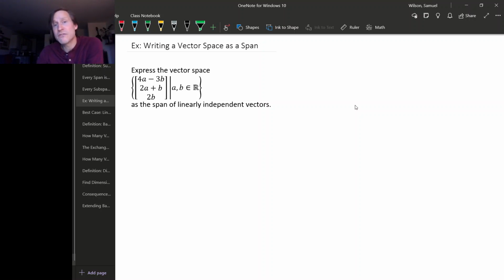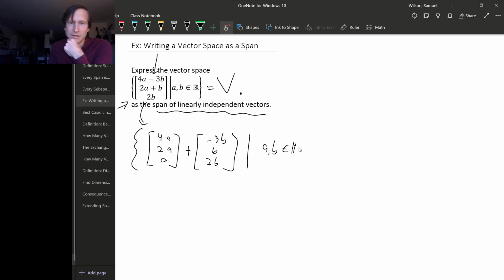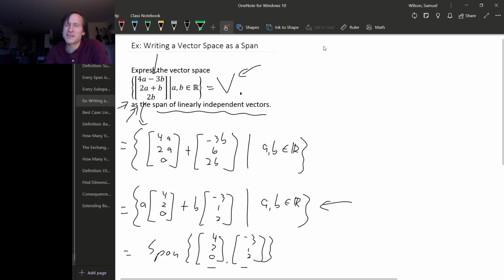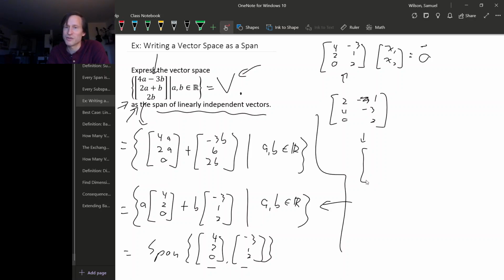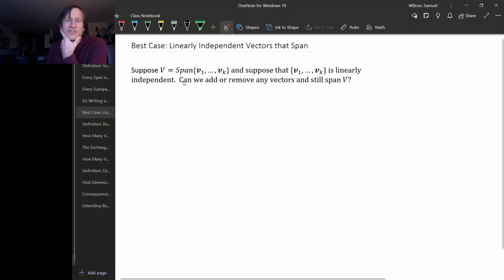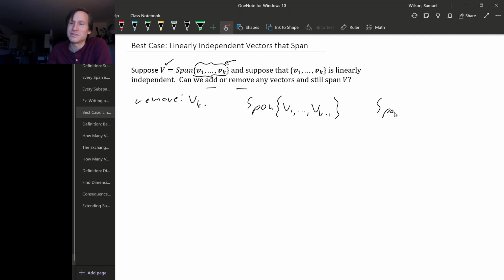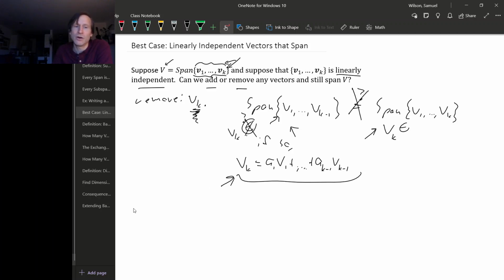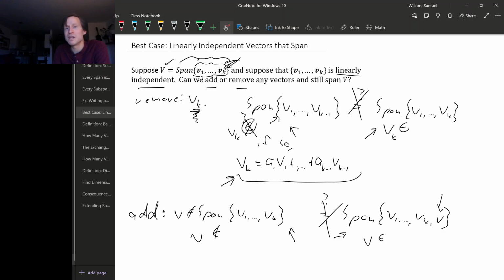4.10.4 2 - Writing a Subspace as a Span